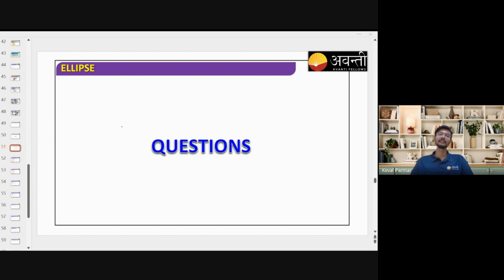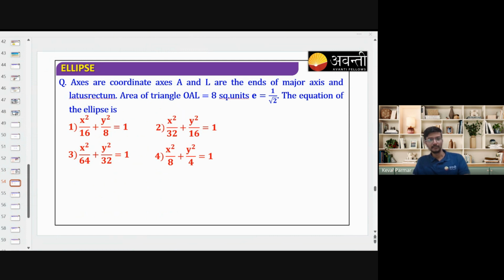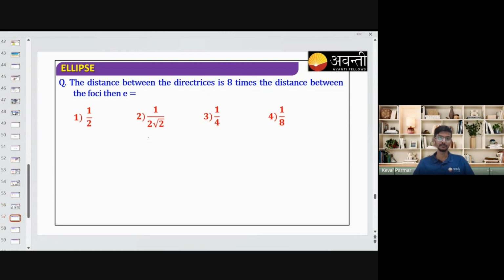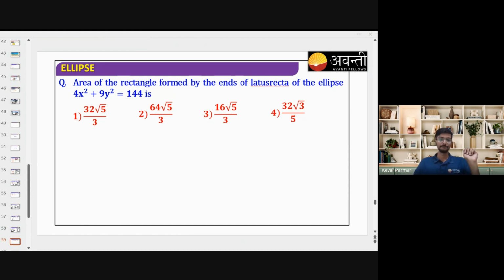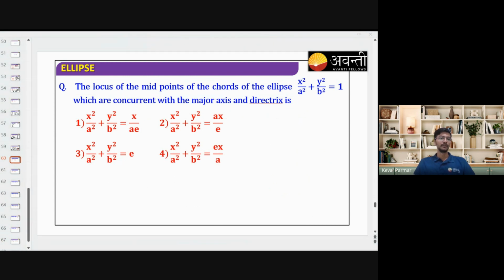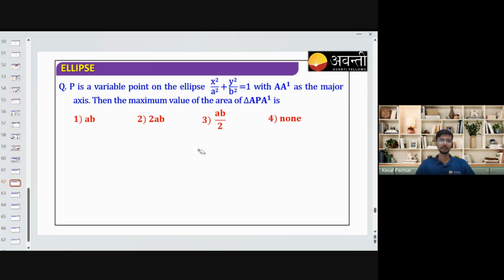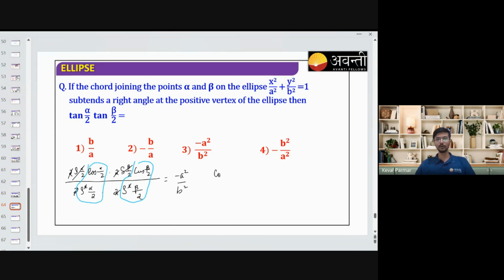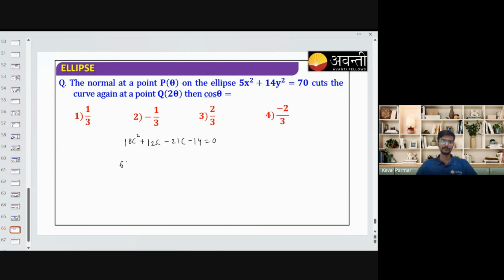Conic Section L-6 | Enable+ Class 11 Math | 29th Dec, 2023